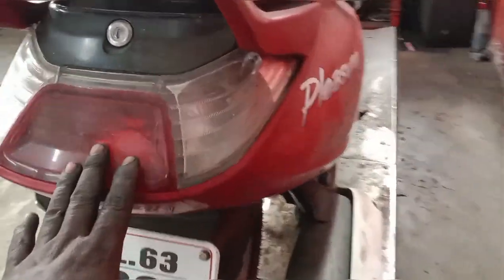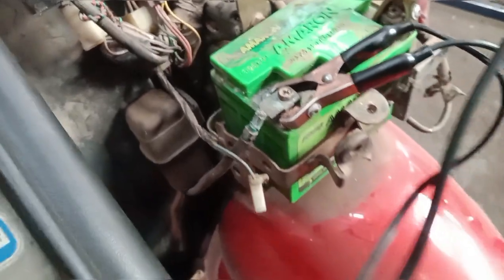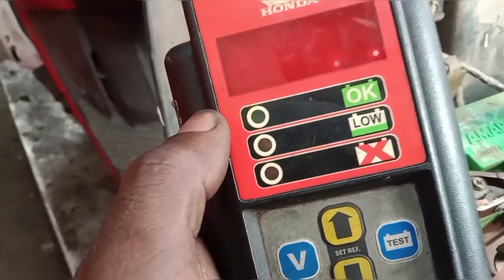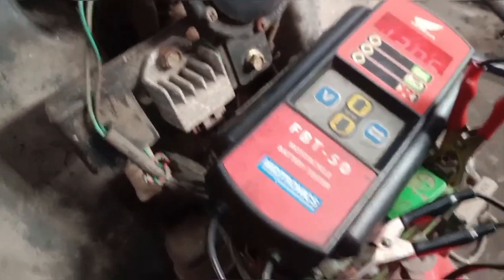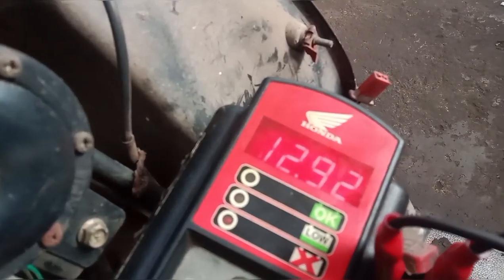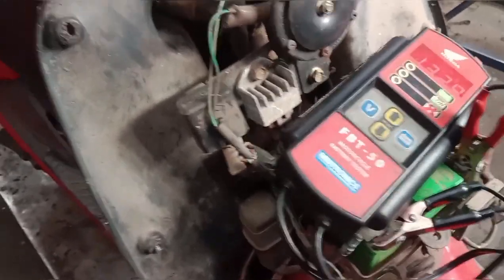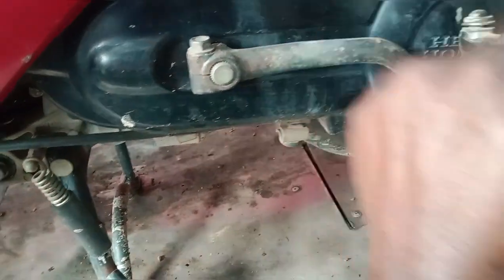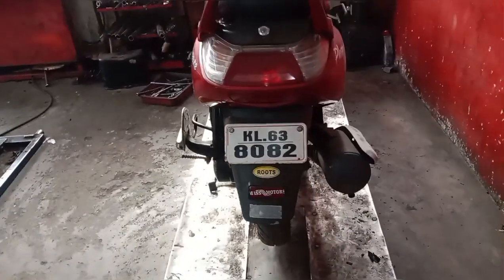KL63/8082(February 14, 2024)